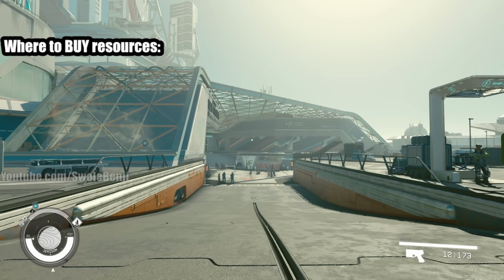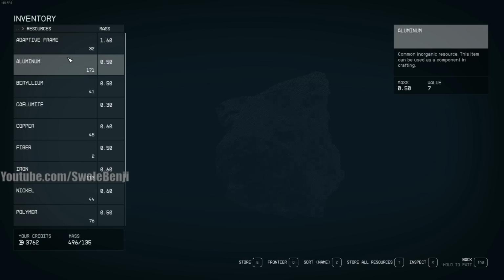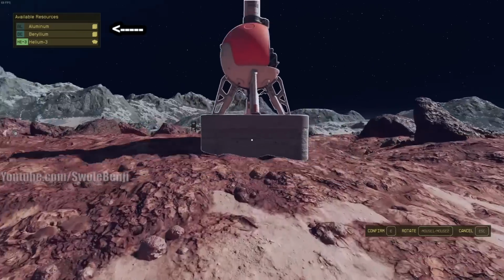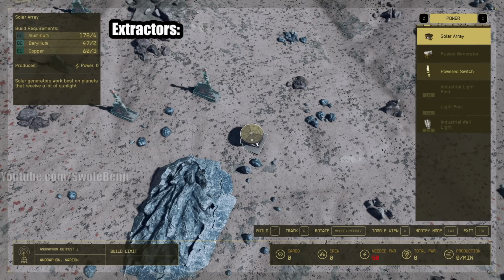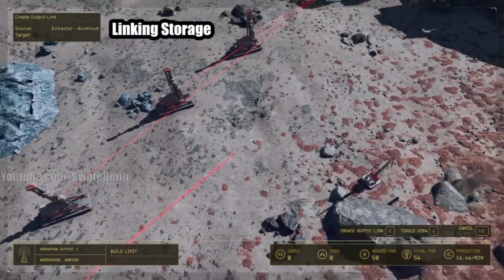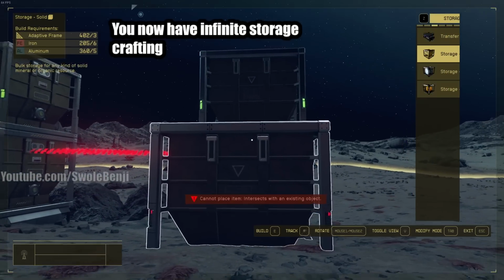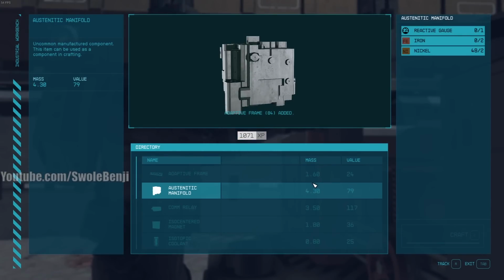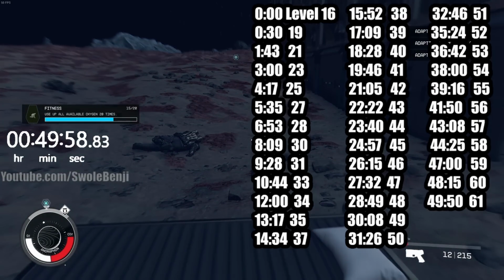Starfield - LVL 60 in ONE HOUR Easy Outpost Guide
This will show you how to level to 60 in under an hour using an outpost you can make at the very start of the game with no skills allocated or gear. You don't need any skills or money other than the beginner quest rewards from the tutorial to do this. I show off where to buy the resources, how much to buy, and how to build the outpost in the easiest simplest way possible so that anyone, even players on Xbox, can do this to get insanely high leveled very quickly. I also show off exactly how long it takes to reach each level further in the video.

0:00 - Intro
0:46 - Where to buy resources
4:30 - Overburdened explained
5:30 - Where to land for the outpost
8:43 - How to find the resources
9:50 - How to properly position outpost
12:35 - How and where to place Extractors
13:28 - How to get the outpost powered
14:20 - How and why to place a landing pad
15:04 - Industrial Workbench and Bed placement
15:37 - (Optional) Helium-3
16:04 - Storage and How to Build More of it
17:30 - How to link storage and extractors
21:15 - How and why to make MORE storage
22:30 - Linking all the storages
23:48 - How to power level once it's set up
27:15 - How long to level up to 61
31:43 - Outtro

Credits to @VideoGameDataBank for doing incredible outpost research and work. He's the #1 Starfield Outpost guide guy.

You can get to lvl 60 in under an hour by building this incredibly simple and easy to make outpost. I go over exactly what you'll need and where to go to make the most simple, easy to build, and BASIC outpost that'll get you enough levels to carry you through the entire game. There is no faster or easier brain dead simple way to make an outpost for leveling than this. Other guides will have you scratching your head with insane complexity. This outpost guide is as simple and basic as it gets so anyone can do it without any effort or trouble.